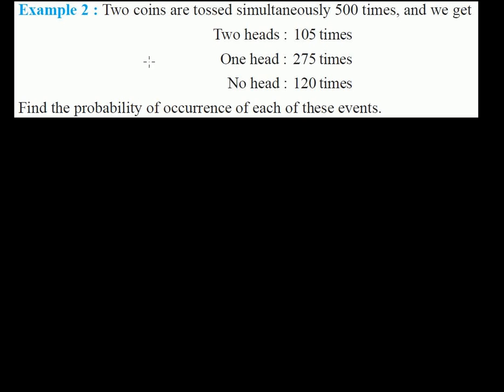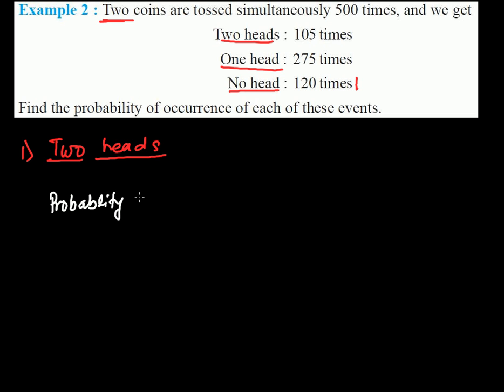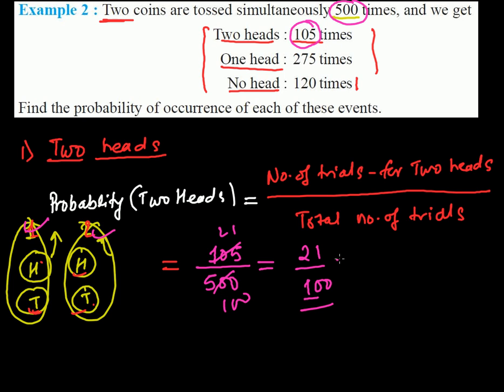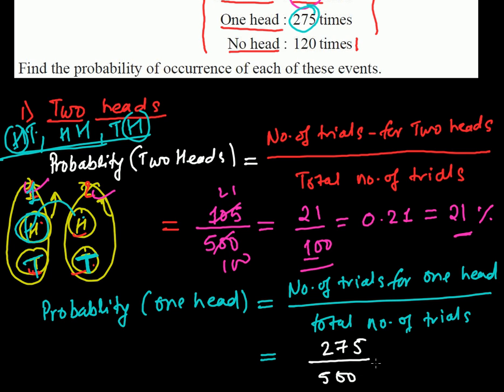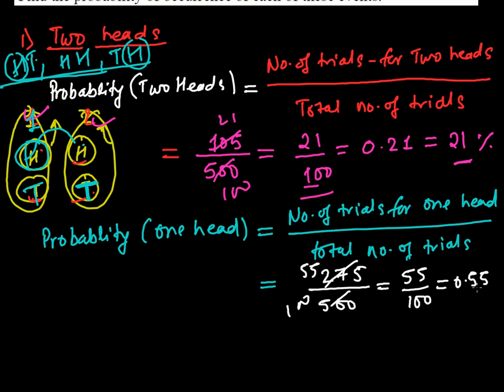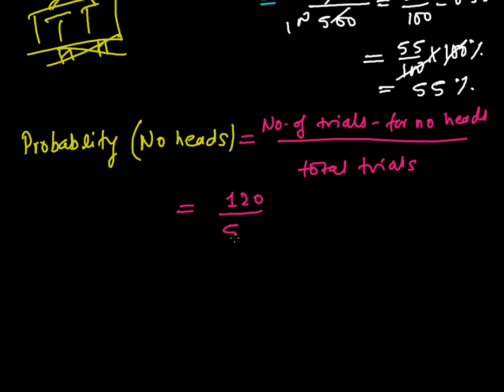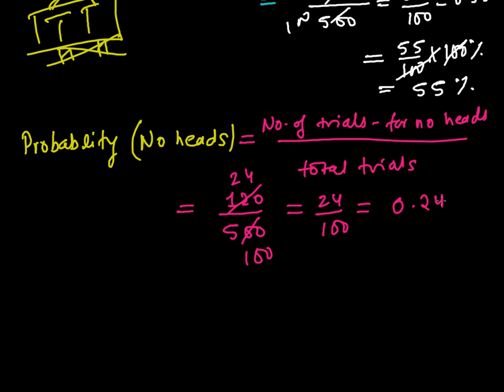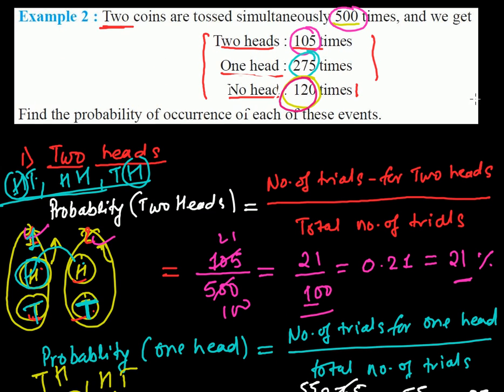Probability Problems 2- When Two Coins Tossed.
- For more videos on Probability. Solving probability problems is fun if you like this chapter. In this video lesson of probability we are going to solve a probability problem where we toss two coin simultaneously 500 times. Here we have to find the probability of each event.
There are many method to solve probability problems.I use the probability formulas to solve the problems of probability.

In previous video lesson of Probability we learned to find the find the probability of coin tossed for 1000 times.
Now in this video lesson of Probability we are going to probability for tossing two coins together for 5000 times.
This is looking a little bit different than previous one but not exactly it is also almost same as before. How to do and what to do this problem of probability?
So let's start our lesson.
How was it dear?
The question is here in the image of probability
Question is asking what is the probability for the event "Two heads" , Probability for "One Head" & Probability for "No head"
Steps to Solve the Problem
1. Use the formula of probability for calculating probability of Two heads as given,
Probability of getting two head, P (two head) = No. of trials in which we got Two head / Total number of trials.
Or. P (Two heads) = 105/500 = 0.21 = 21%
2. Use the probability formula for calculating the  probability of getting "one Head" like this,
Probability of getting one head, P (One Head) = No. of trials in which we got one head/ Total number of trials
Or P (One Head) = 275 / 500 = 0.55 = 55%
3. Use the formula of Probability for calculating the probability for getting "No Head". It simply means probability of getting two Tails together.
Probability of getting No head, P (No head) = No. of trials in which we get No heads / Total number of trials
Or, P (No head)  = 120 / 500 = 0.24 = 24 %
Well dear we have to solve like above.  And you finally what we will get-
Sum of all probabilities (P) = P (Two head) + P (one head) + P (No head) = 1 = 100%
Wanna try to sum! Okay
P = 0.21 + 0.55 + 0.24 = 1
Or, P = 21% + 55% +24 % = 100 %
Okay, friend we will meet in next video lesson of probability